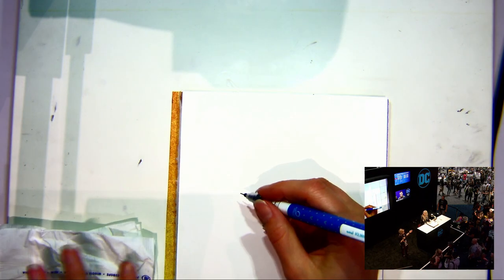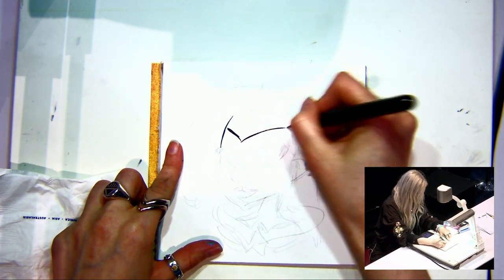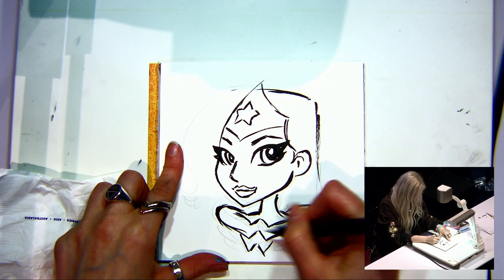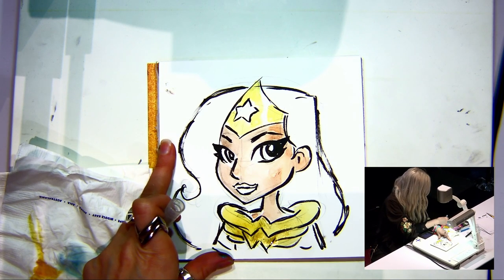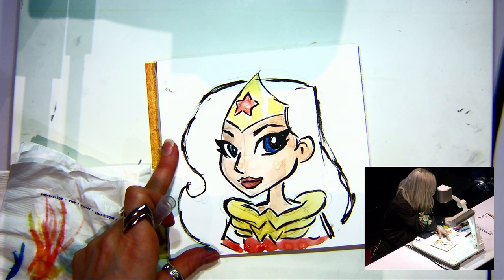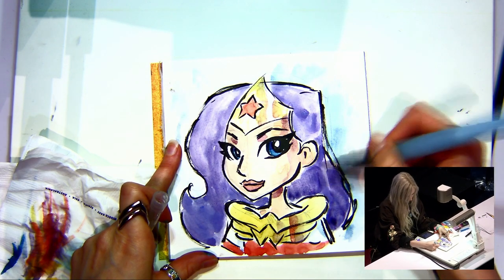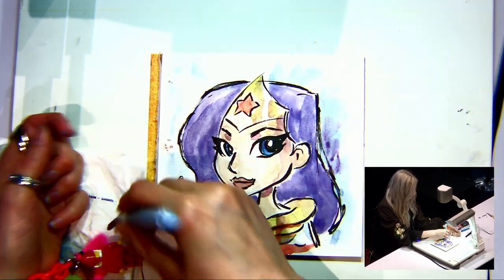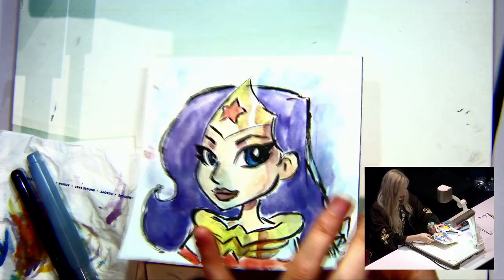DC Comics Art Academy Featuring Agnes Garbowska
Welcome to the DC Comics Art Academy, a series of art tutorials recorded at Comic-Cons featuring many of the gifted and unique artists working for DC today. In today's installment, we go cute with DC Super Hero Girls artist Agnes Garbowska, who demonstrates her colorful approach to watercolors while discussing how she got involved with such a unique project, the best type of ink for watercolor art and the important role TV played in her education. (Yes, really!)

For more from Agnes, check out the digital first DC Super Hero Girls: Spaced Out

Be sure to subscribe so you don't miss an episode of DC Comics Art Academy or our DC All Access webseries, as well as clips and previews of DCTV shows, movie trailers and more!